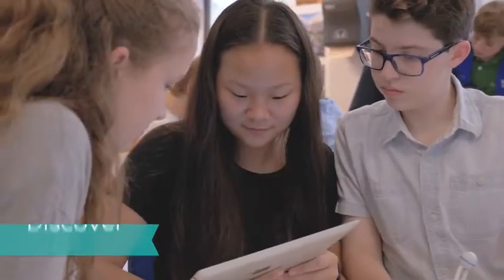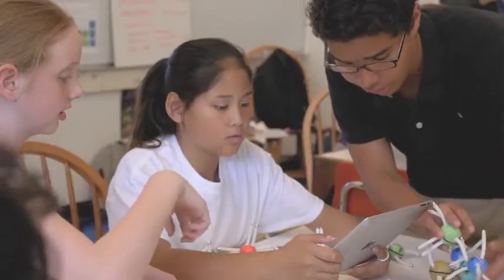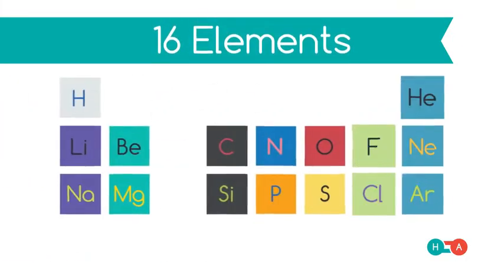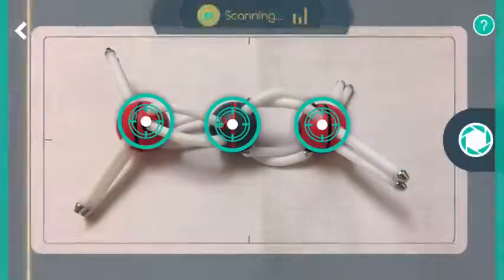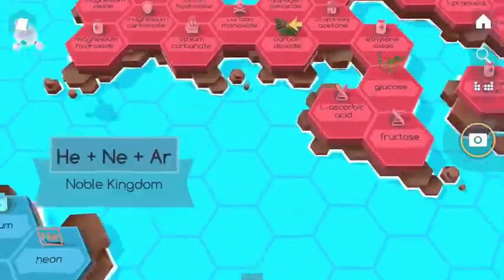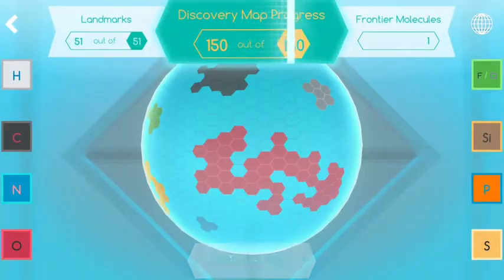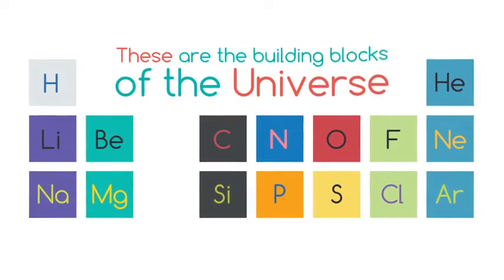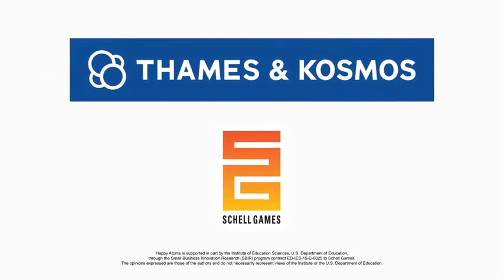Happy Atoms Magnetic Molecular Modeling Educator Classroom Bundle